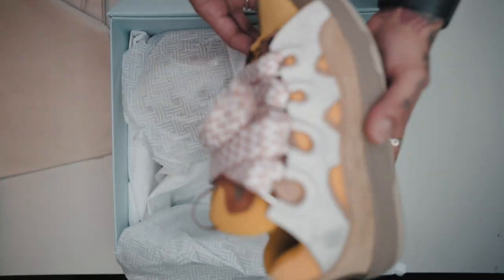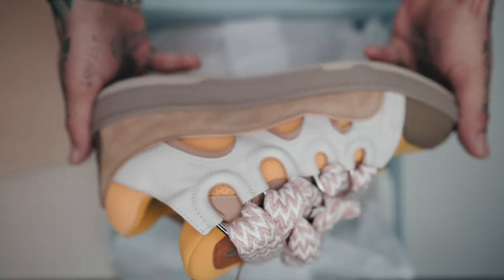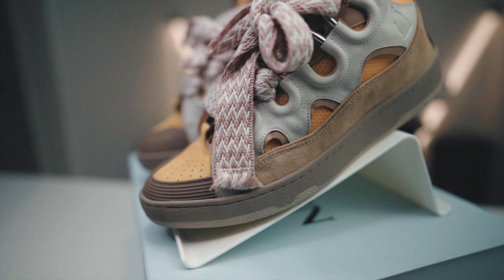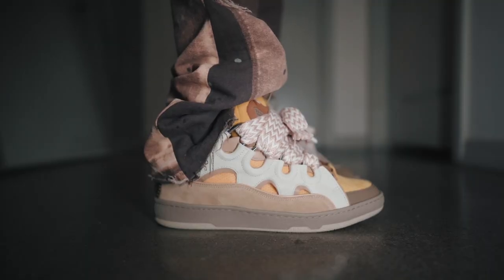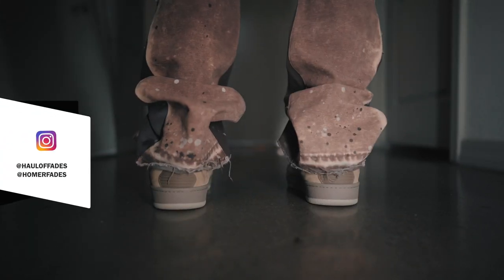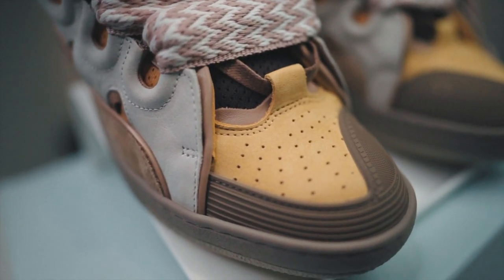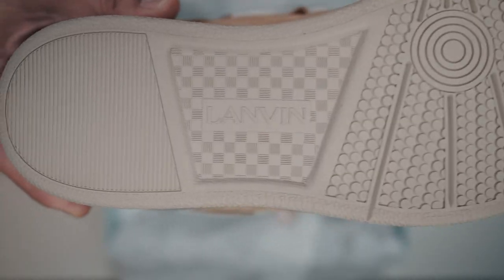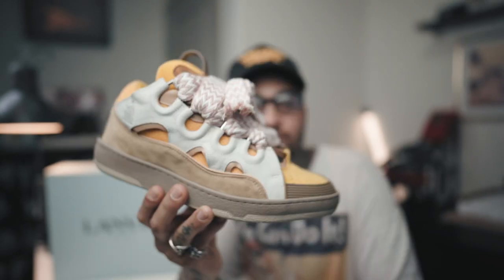HAUL OF FADES - DAILY 006 - LANVIN CURB SNEAKER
HAUL OF FADES BACK AGAIN WITH ANOTHER DAILY UNBOXING / PICK UP !

LANVIN PARIS CURB SNEAKER

UNBOXING , REVIEW , FIRST TAKE

HAT AND DENIM
GALLERY DEPT 'CARPENTERS' DENIM